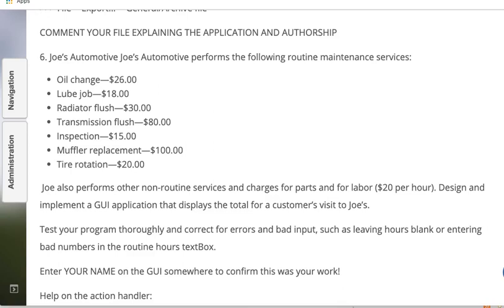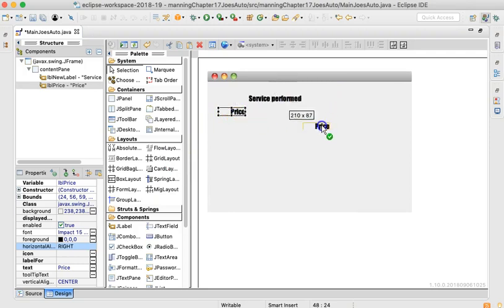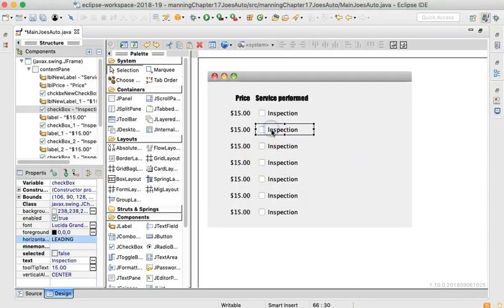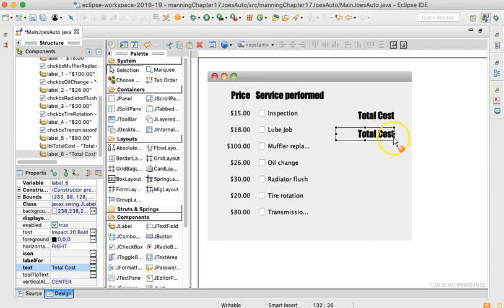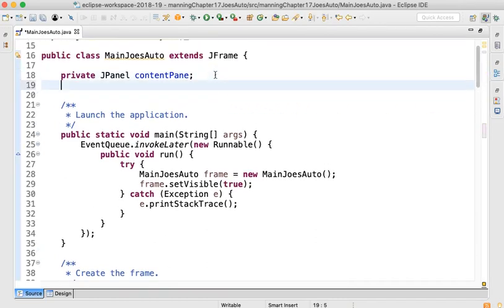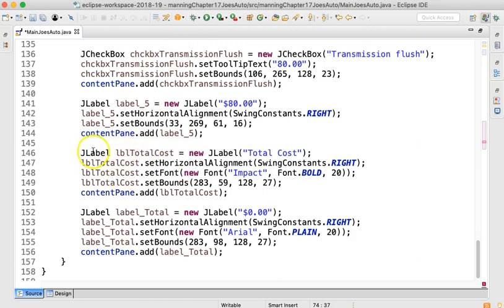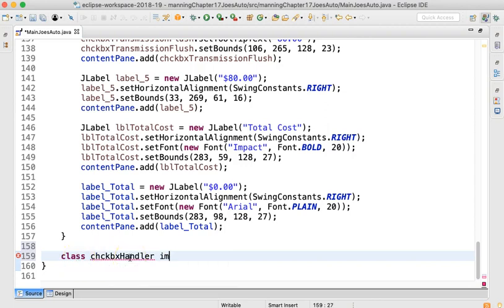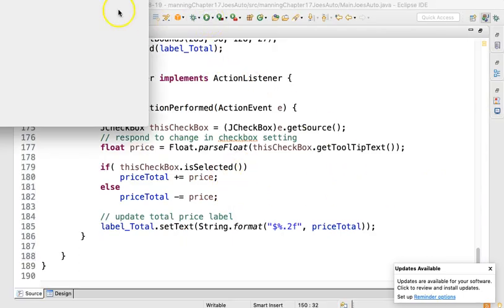cis315 JoesAutomotive part1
Creating a simple GUI using Eclipse and Swing components